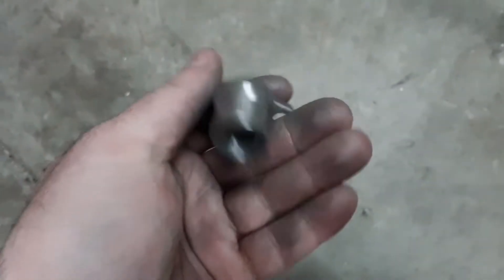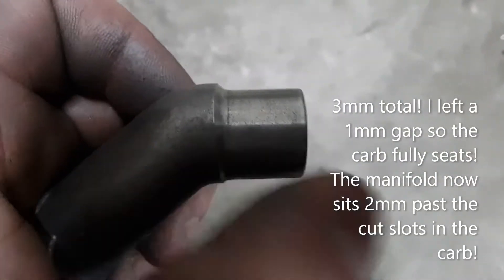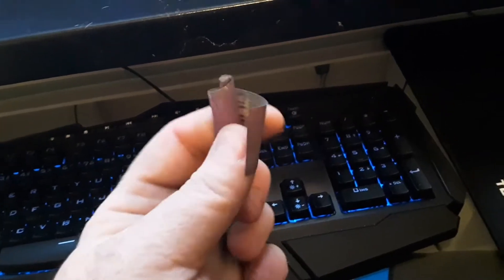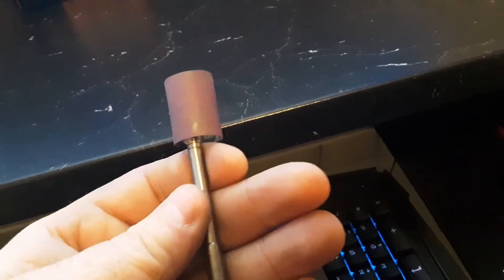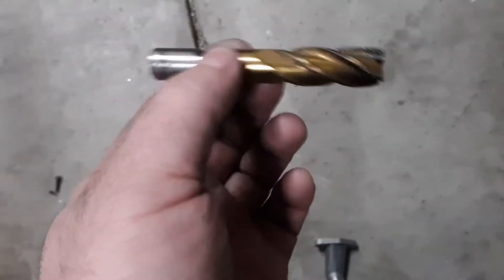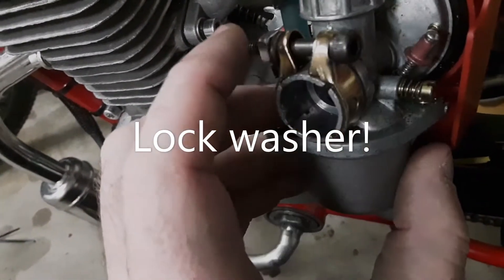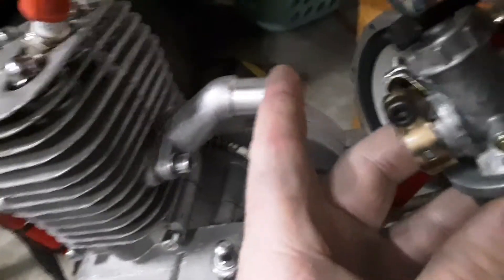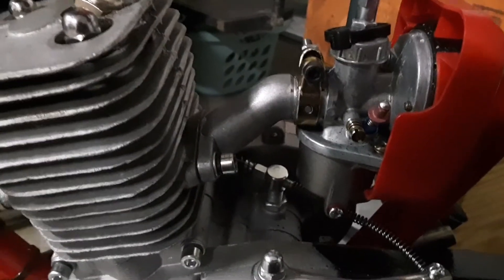Motorized Bicycle Build Part 6 (Carb Air Leak issues)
Yd100 2 Stroke Motorized Bicycle Build!
I had my carb loosen up other day on me.  I come to realize the carb has cuts in it to clamp down on the manifold. The manifold tube section was shorter then the slits cut.  So I cut my manifold down some on the metal lathe and cut the hole a bit larger on the mill then cleaned out the rest of the manifold.  I also noticed it was not flat on the mating surface to the block as well so I honed it flat as well.